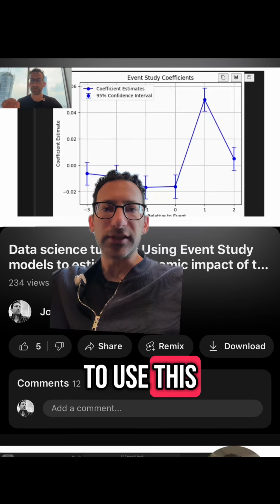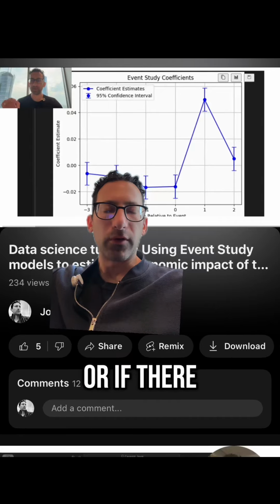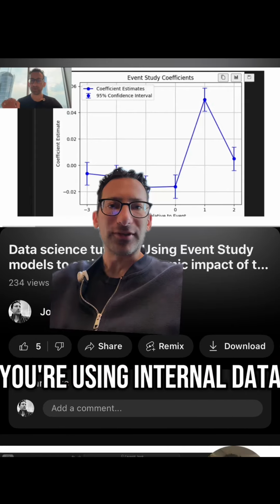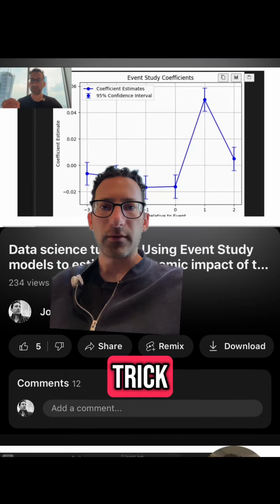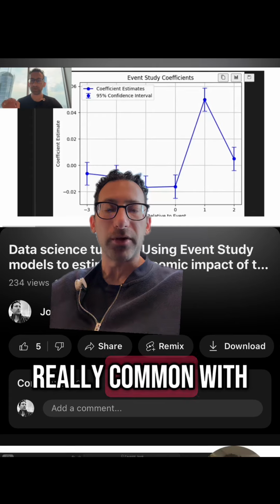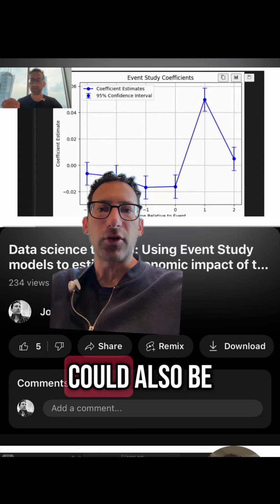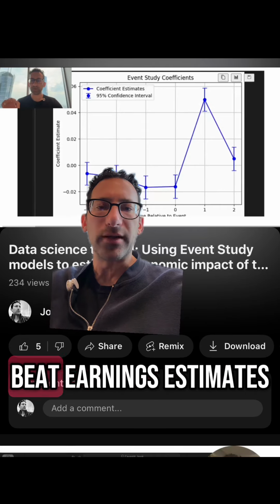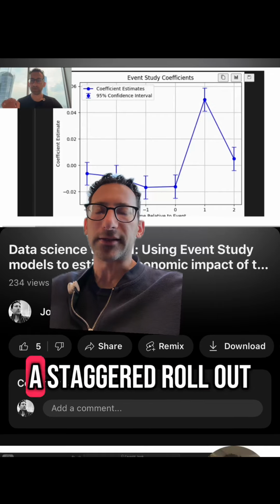Build a data science portfolio with public data: the event study model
Want to break into causal inference roles in data science?

One of the most useful (and overlooked) tools is the event study — used to estimate the effect of a specific event over time. Think:
📍 Waymo launching in different cities
🚀 Product rollouts
📉 Stock market shocks

In this tutorial, I walk through a real example using the Israel-Iran conflict and its impact on the Israeli stock market.

Another example is measuring the effect of small cap stocks beating earnings estimates on the days following the announcement.

🧠 Tip for building your portfolio:
1️⃣ Use public data (like stock prices) to build and test your models
2️⃣ Help recruiters connect the dots — the techniques you use are transferable across industries

Don’t wait for internal data. Build the skill, show your work, and tell a clear story.